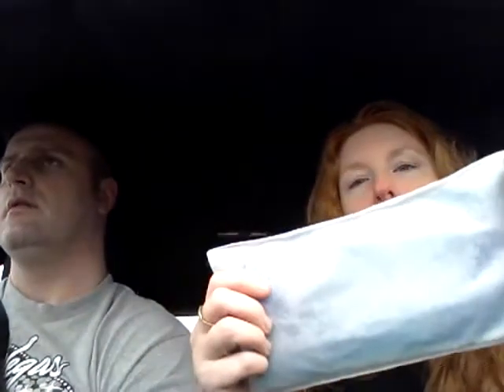Im Pregnant - Pregnancy Vlog - Week 33 - 34 - Teddy Update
Join us for our pregnancy vlog week 33-34 a Teddy Update x